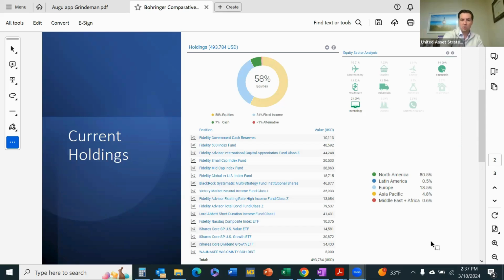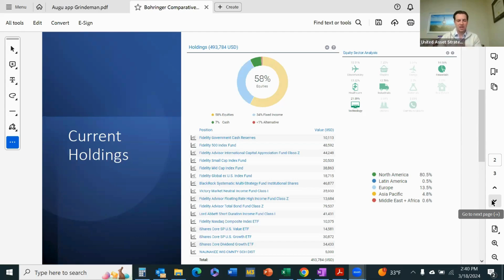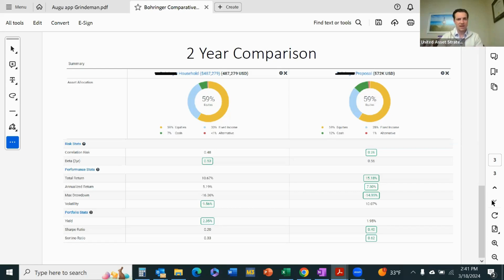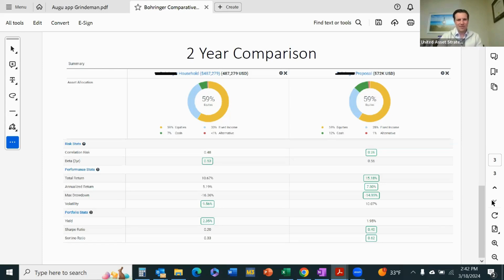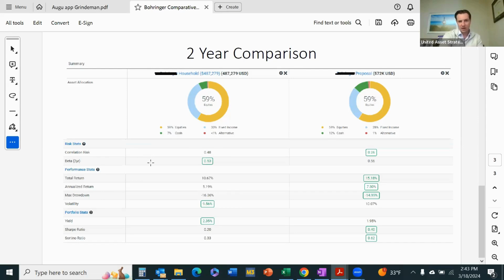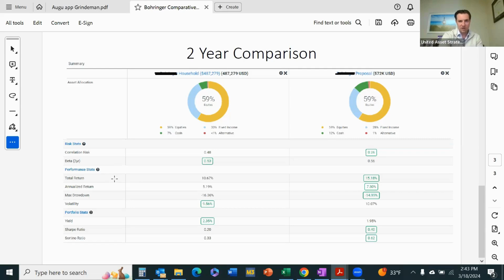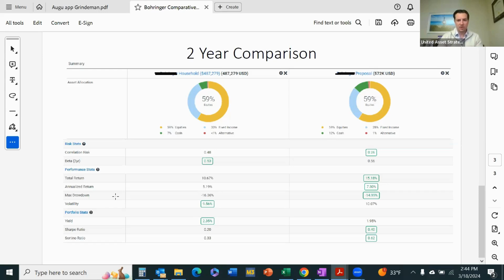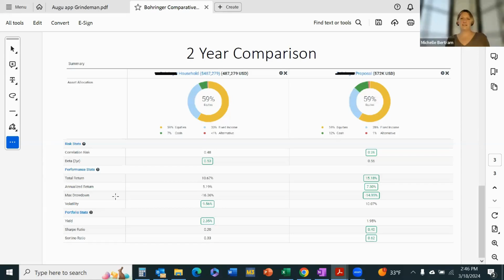Bertram Financial: How to Stress Test Your Financial Portfolio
In today’s complex financial landscape, simply knowing your investment balances isn’t enough. To truly safeguard your financial future, it’s essential to stress test your portfolio and conduct a comprehensive risk analysis. These steps help you uncover hidden vulnerabilities, optimize asset allocation, and ensure your investments align with your long-term goals.

💡 What You’ll Learn in This Video:
✅ What is Portfolio Stress Testing? Understand how this process evaluates risks, sector exposure, and geographic positioning.
✅ Risk Metrics Demystified: Learn about correlation, beta, and volatility—how they impact portfolio stability and potential returns.
✅ Interpreting Results: Discover how to use stress test data to rebalance your portfolio and adjust to market conditions.
✅ Comparative Analysis: See how small changes in allocation can improve risk and return metrics.
✅ The Role of Fees: Explore how fees affect your portfolio’s performance and why transparency matters.

Why Stress Testing Matters:
In a volatile market, a proactive approach to portfolio management is vital. Tools like Morningstar provide in-depth insights into your investments, helping you make smarter decisions. Stress testing ensures your portfolio is not only aligned with your goals but also resilient in the face of macroeconomic changes.

Stay informed about portfolio strategies, investment tools, and financial planning tips to help you achieve your goals.

Ready to Enhance Your Portfolio?
Let’s take your portfolio strategy to the next level.